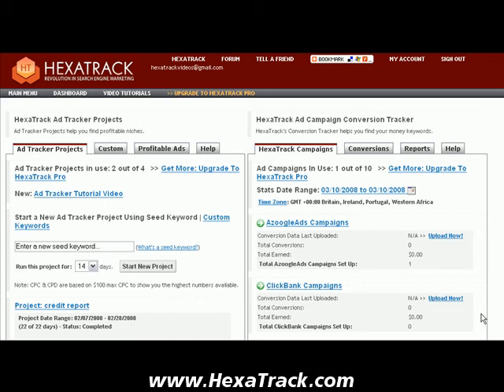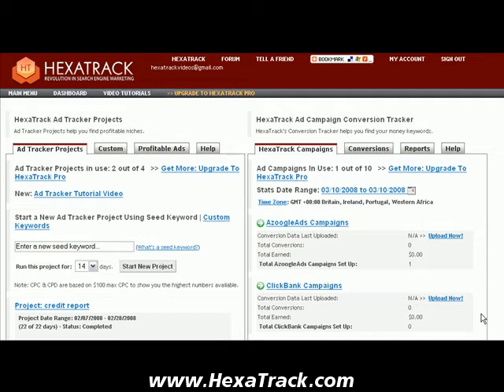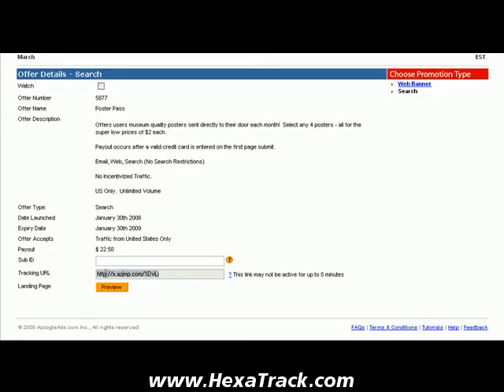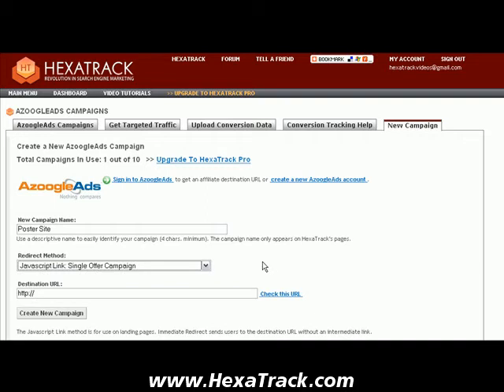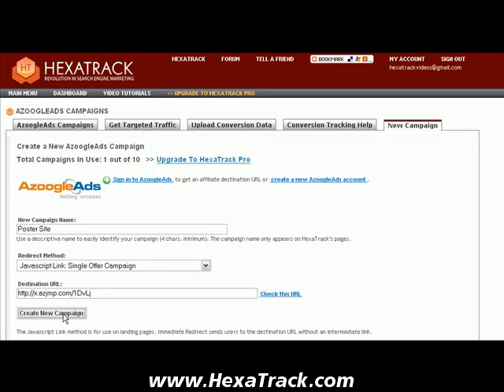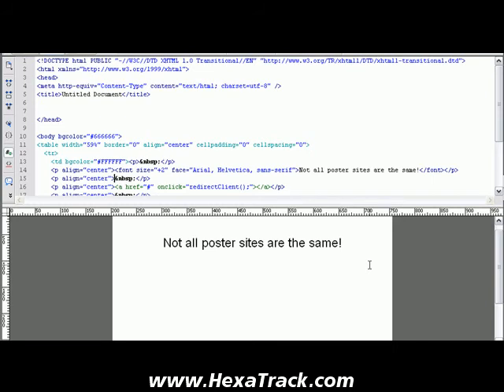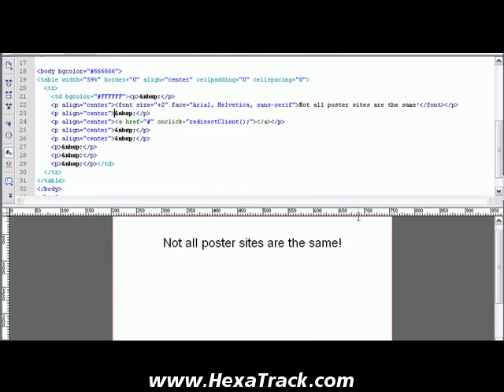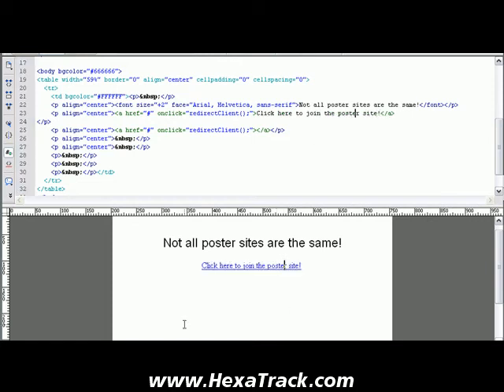HexaTrack Conversion Tracker - Single Offer Site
Tutorial on using Hexatrack to track clicks, conversions, click-fraud, etc., to your own single offer website.